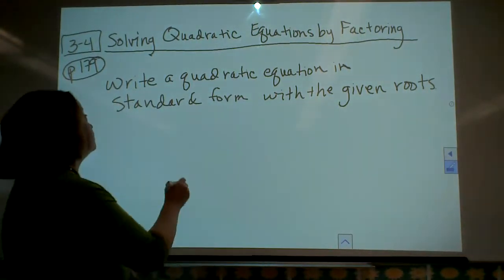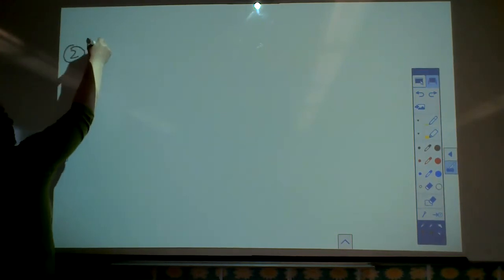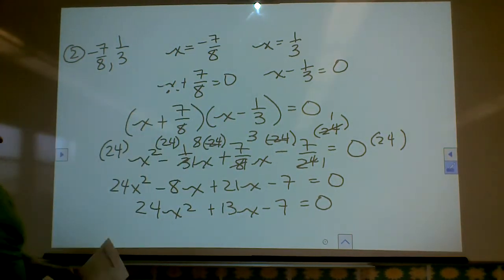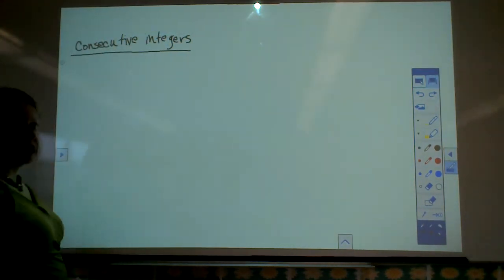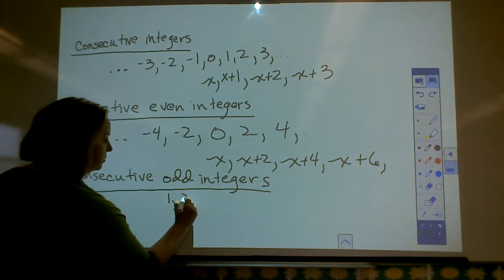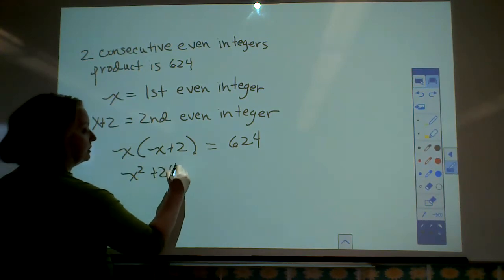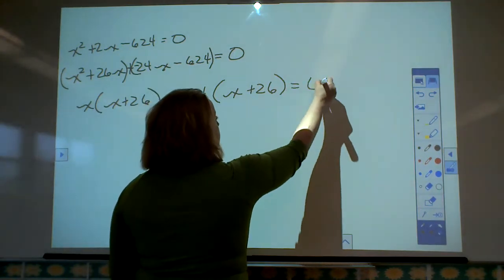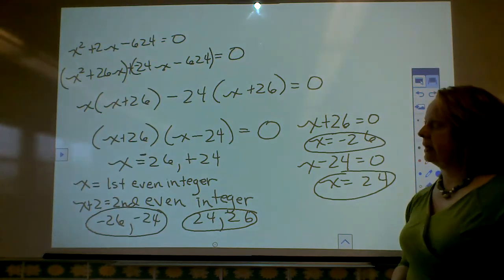3-4 Review of Solving Quadratic Equations by Factoring